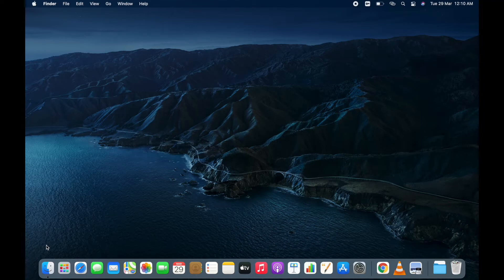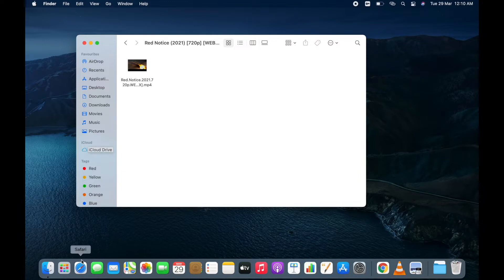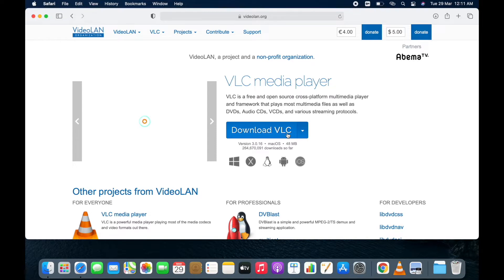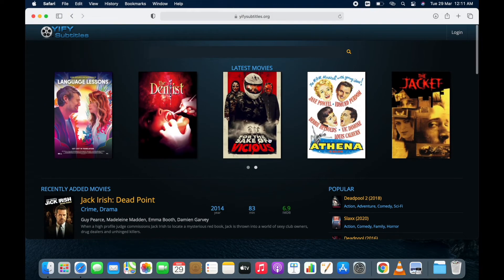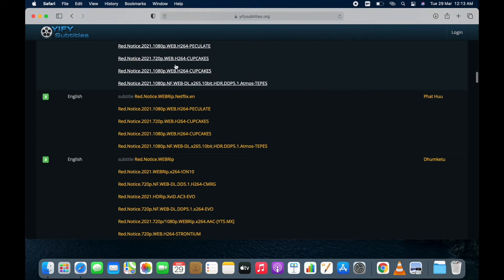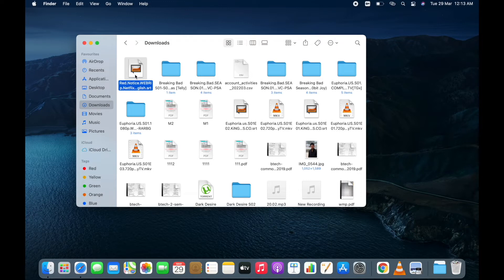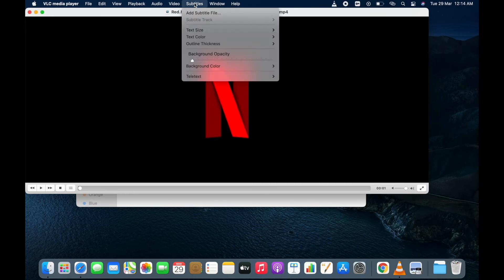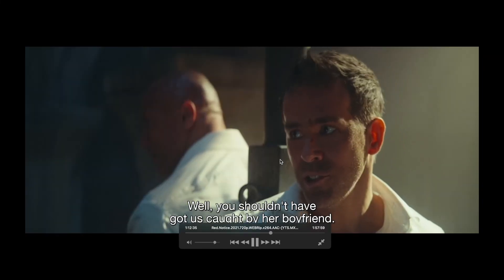How To Add Subtitles To A Video On MacBook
In this video I am going to Show you How To Add Subtitles To  A Video On MacBook.
How To Add Subtitles To A Video in MacBook using VLC.

iSaurabh